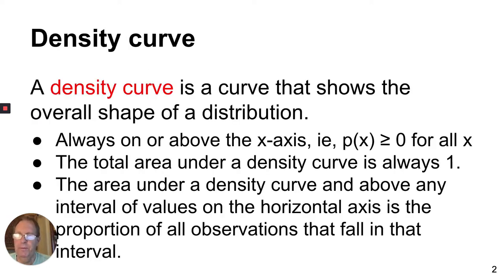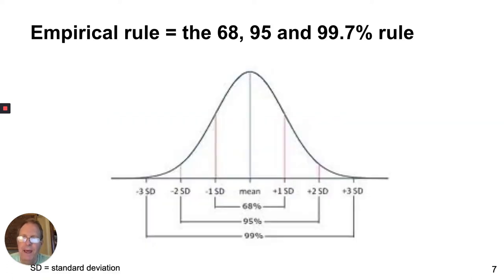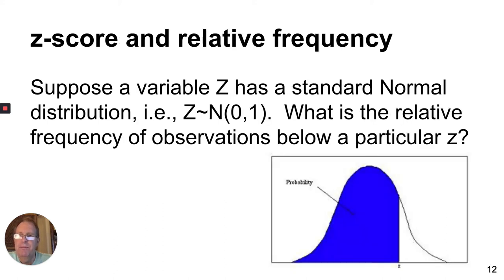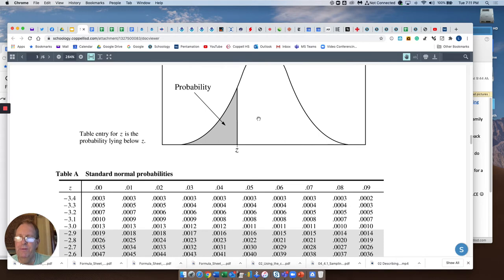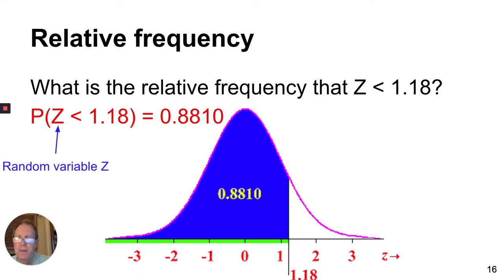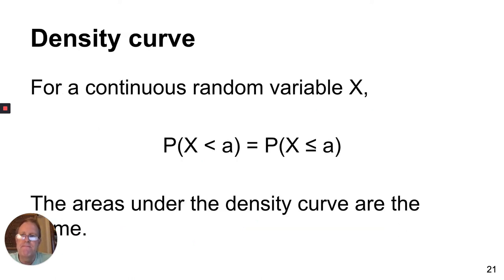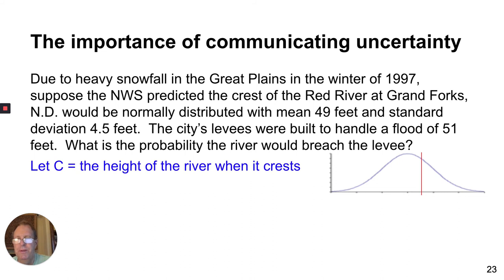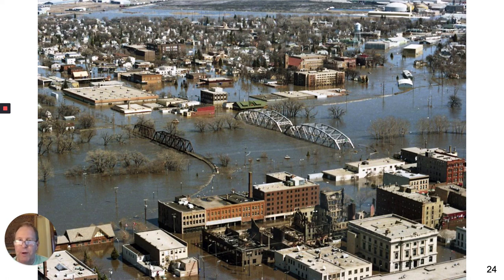02 Density curves and normal distributions